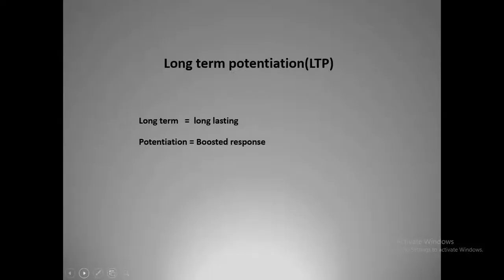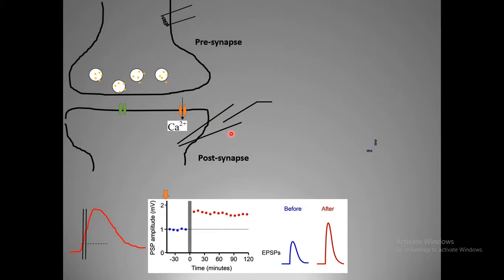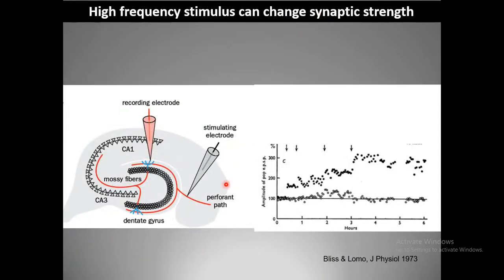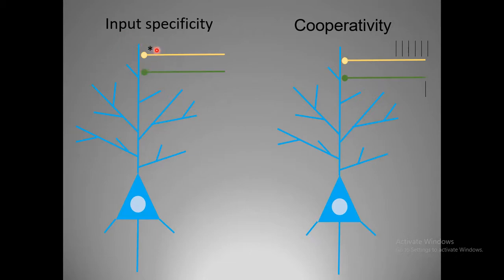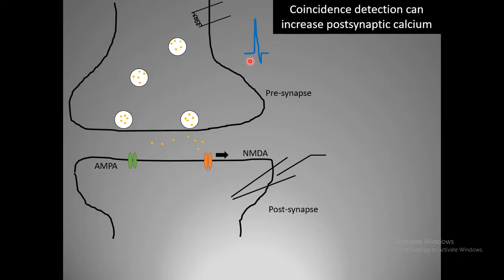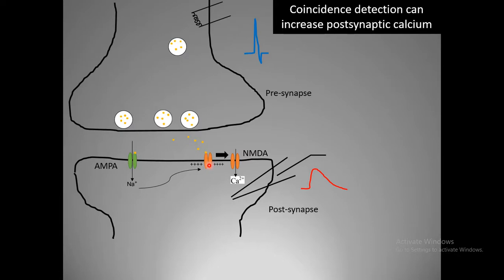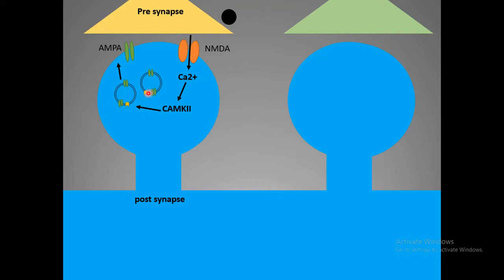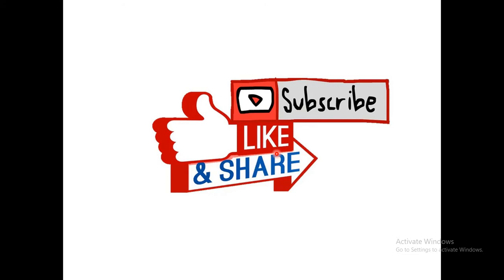Long Term Potentiation (LTP) basics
This video explains the phenomenology of long term potentiation and very briefly about molecular mechanisms